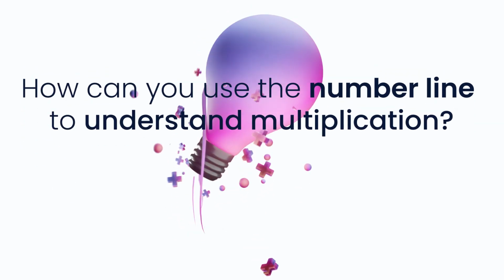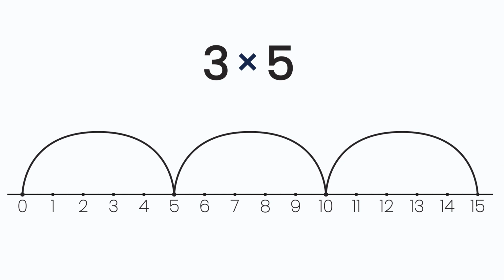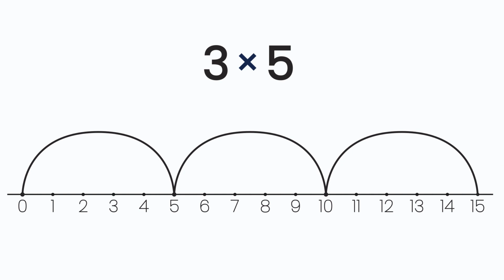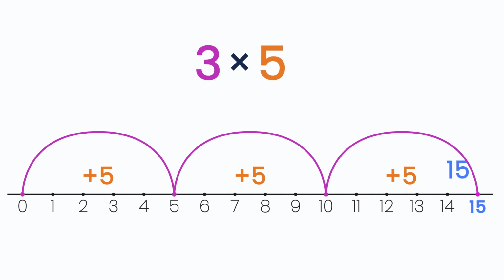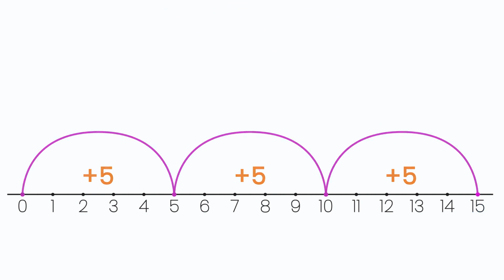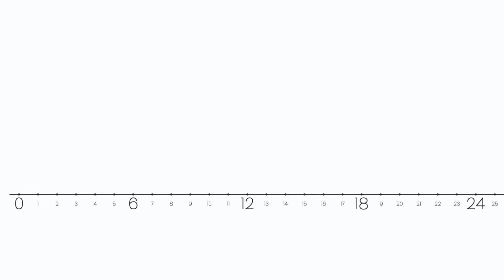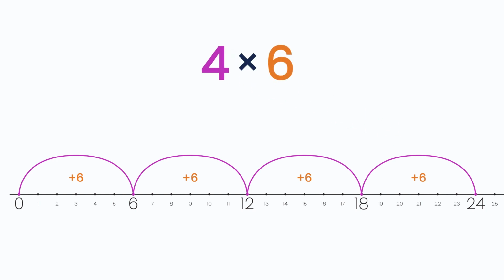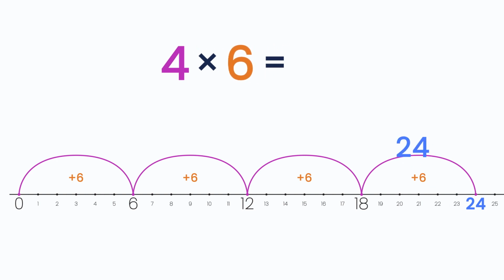How to use the number line for multiplication?